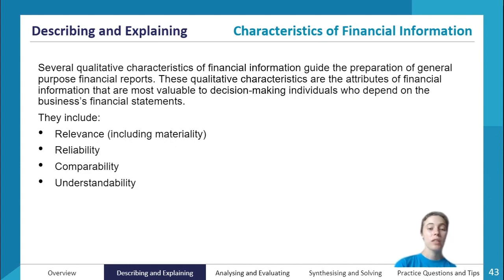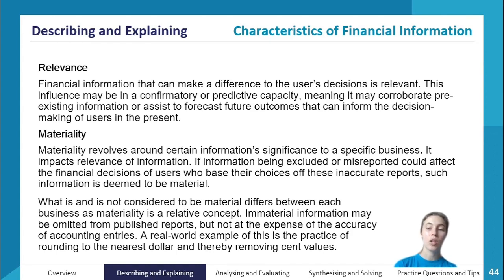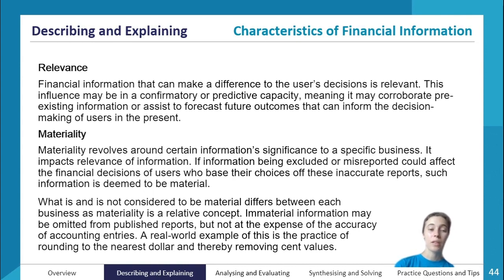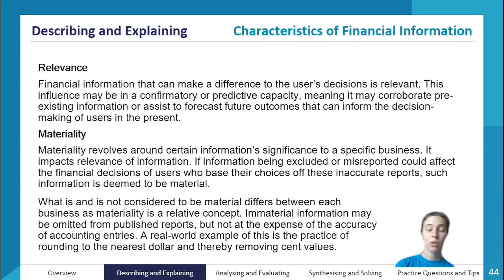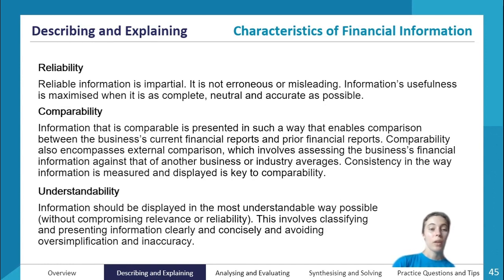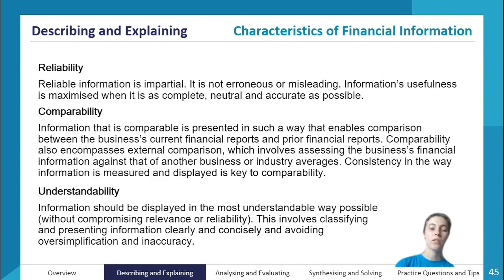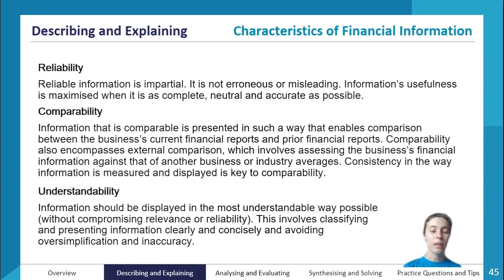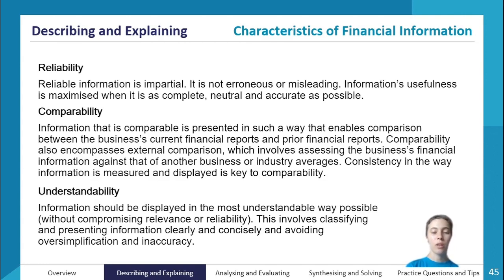Characteristics of Financial Information | QCE Accounting 3&4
An expert summary on Characteristics of Financial Information for QCE Accounting 3&4. Covers everything you need to know to ace your IA and the exam!